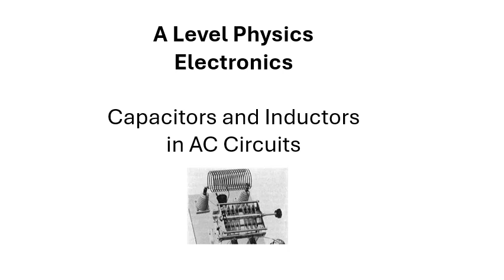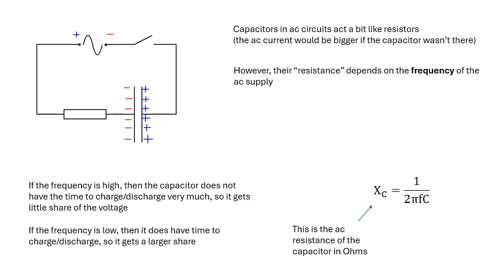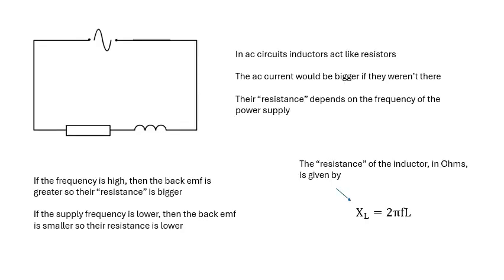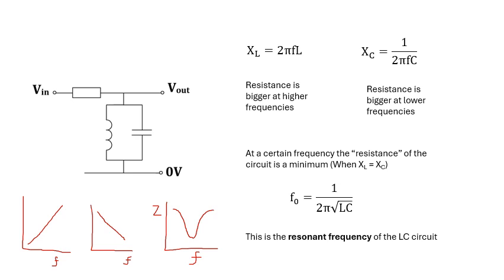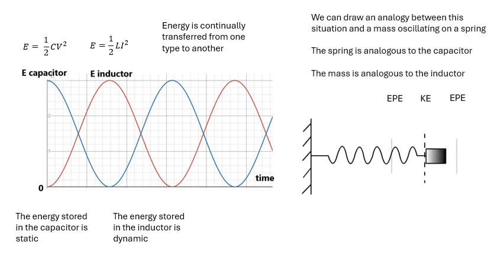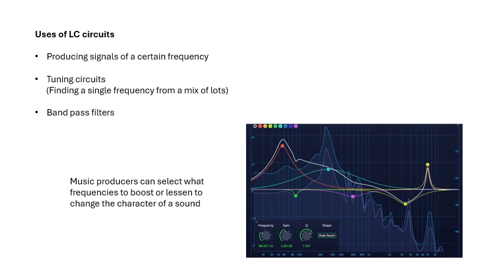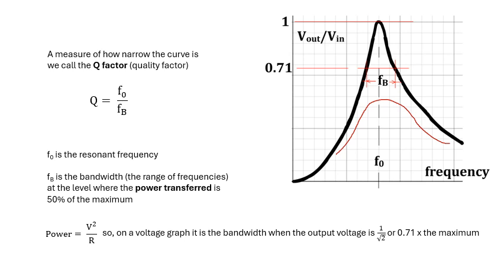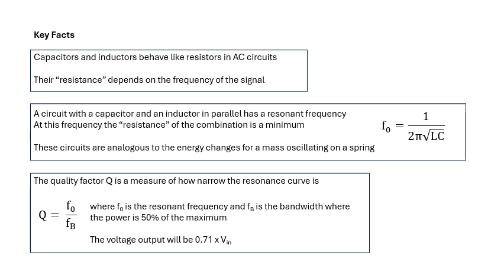AQA A Level Physics: Electronics: C and L in ac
For the AQA Electronics option
Capacitors and Inductors in ac circuits
Resonance in parallel circuits
The Q Factor